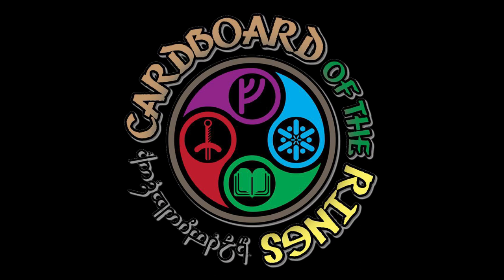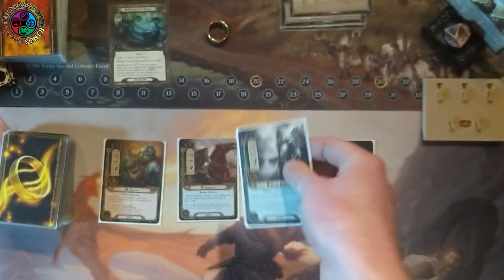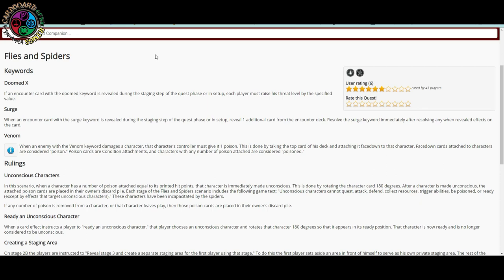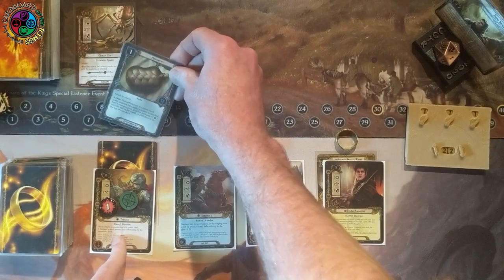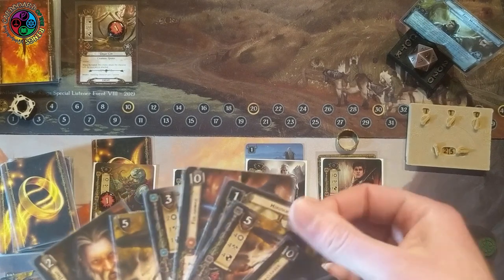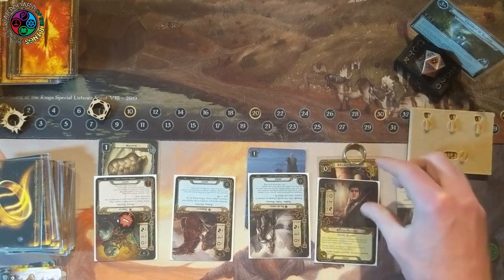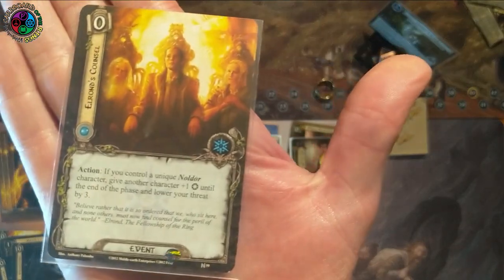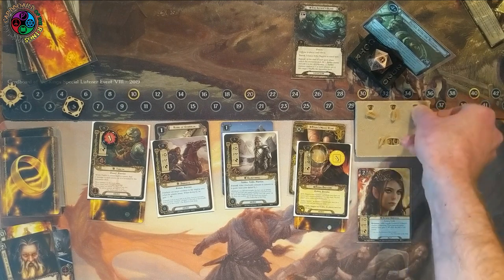Single Core Series: Flies and Spiders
The Single Core Series continues with the 4th quest in The Hobbit Saga, Flies and Spiders.
This quest has a few new keywords for us to navigate through, a bunch of spiders and some bats. I had a lot of fun with this one and I hope you enjoy it.